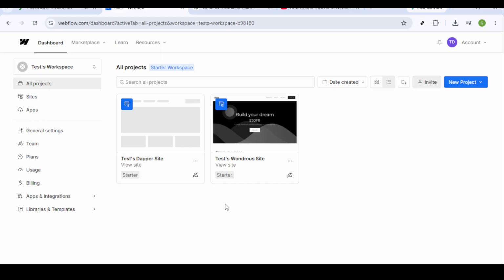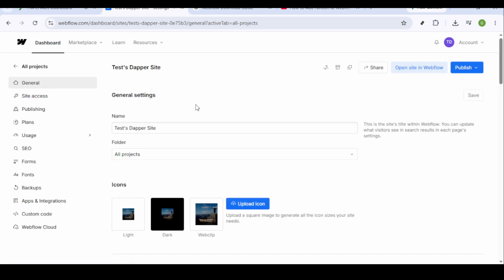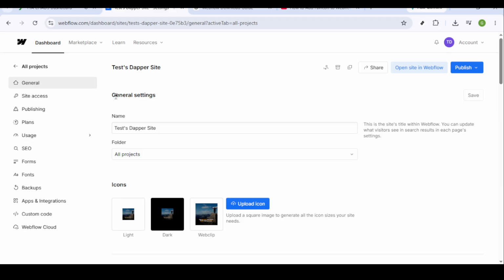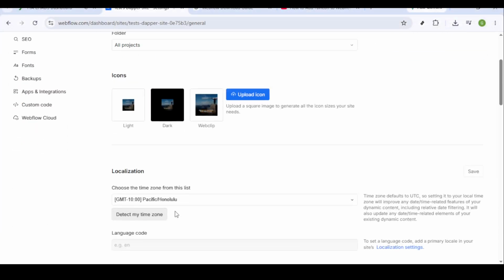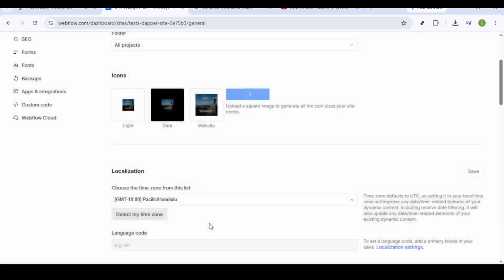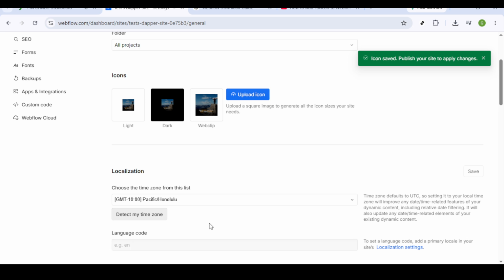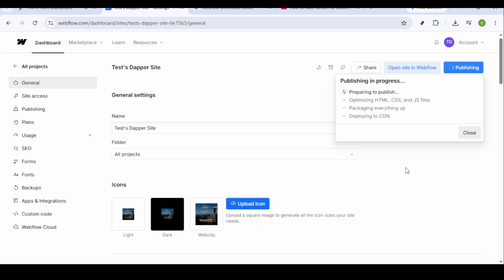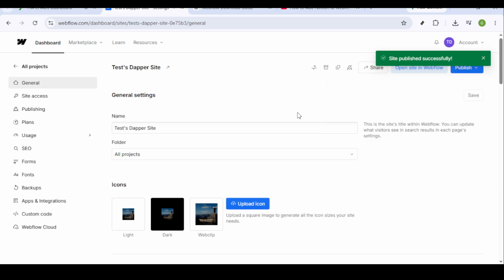How To Add Favicon In Webflow